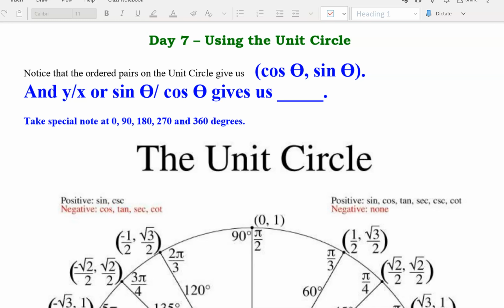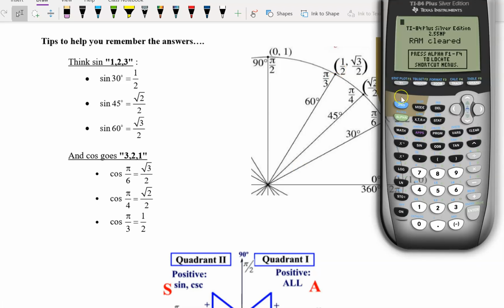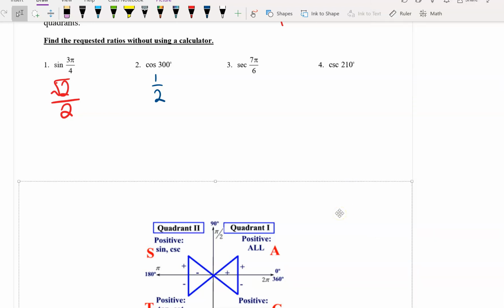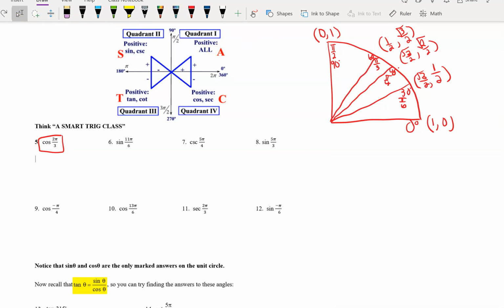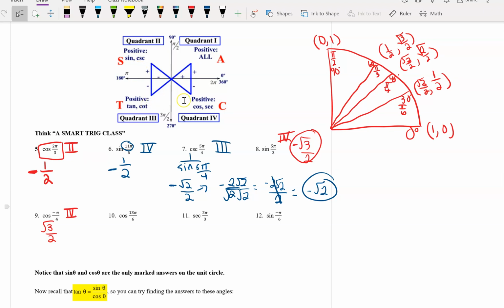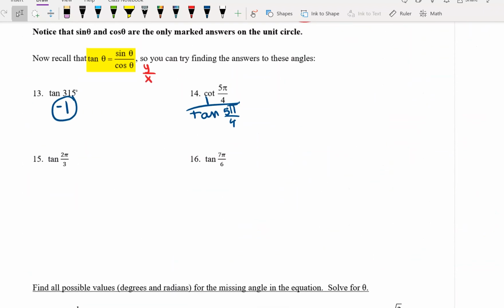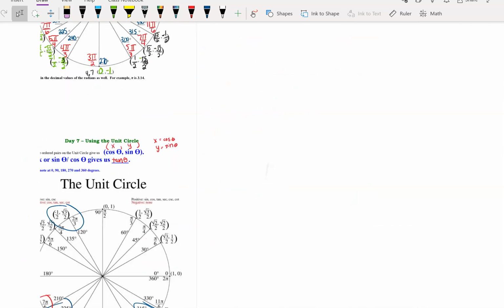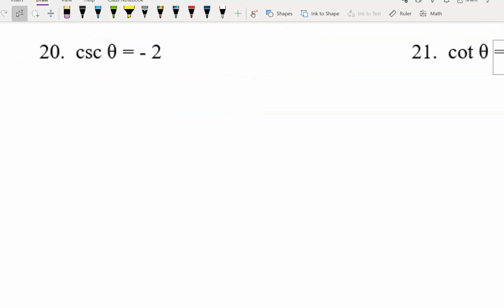Alg 2 H Unit 12 Day 7